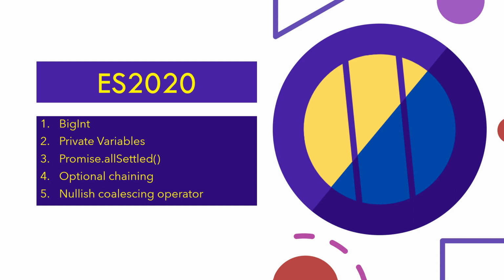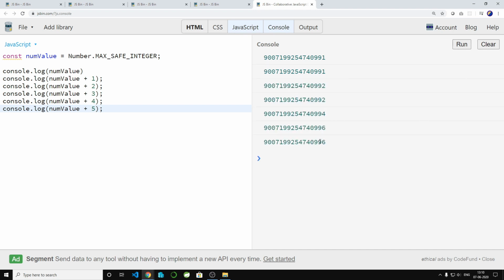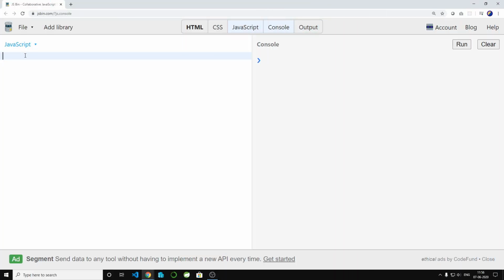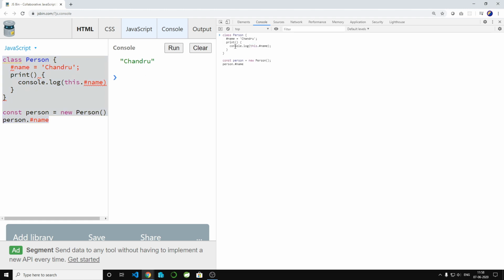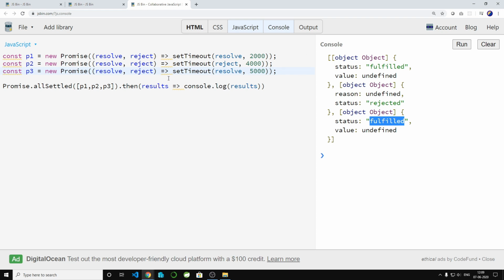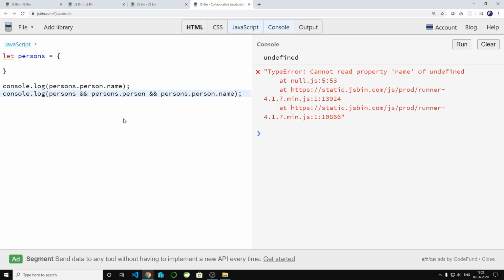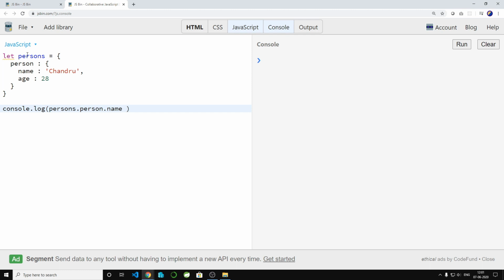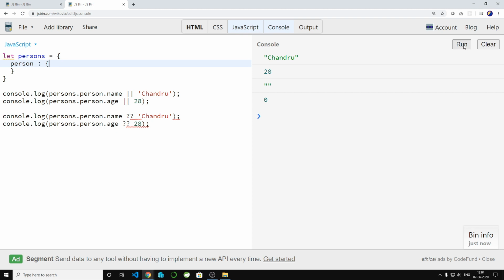Whats new in ES2020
Whats new in ES2020 - Ecmascript new features - BigInt, Private Variables, OptionalChaining, Nullish coalescing operator, Promise.allSettled methods